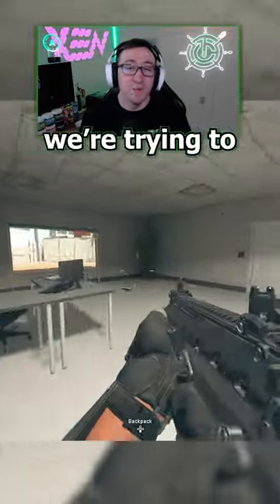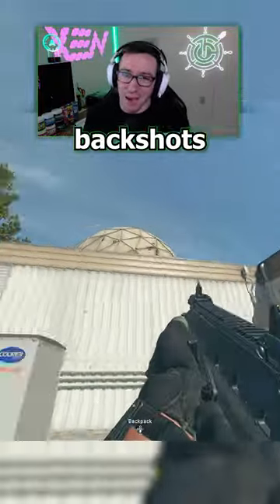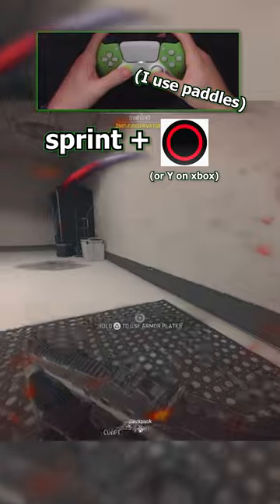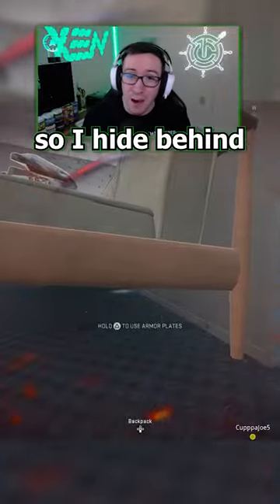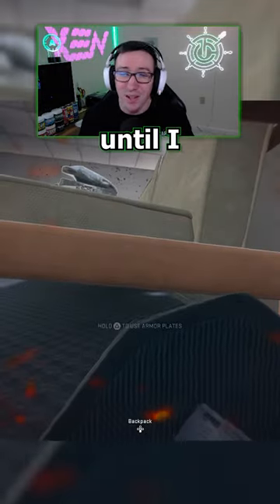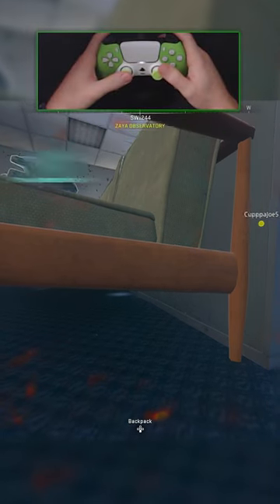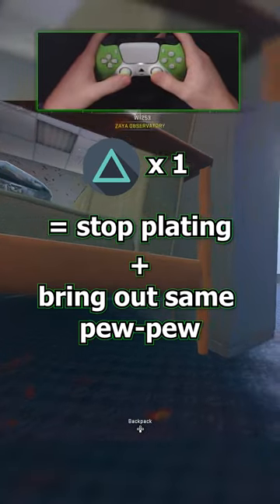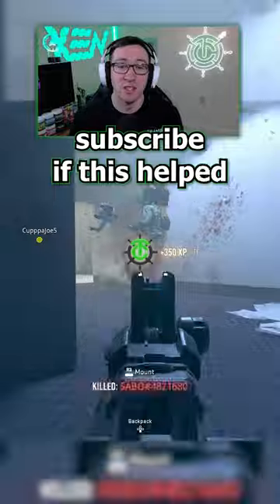This Tip might SAVE your LIFE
This Tip might SAVE your LIFE in Call of Duty Warzone!

make sure to invert your slide and dive behavior for better movement in warzone, and know that you only have to tap your 'cycle weapon' button once to cancel plating. subscribe if this helped!